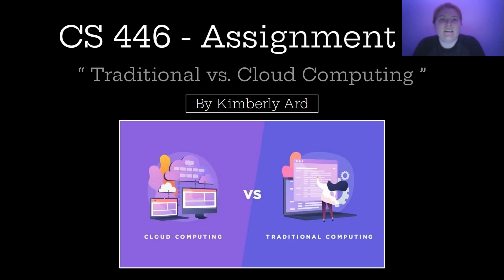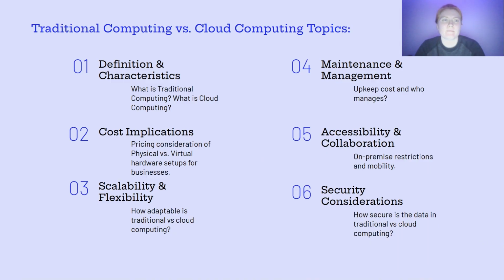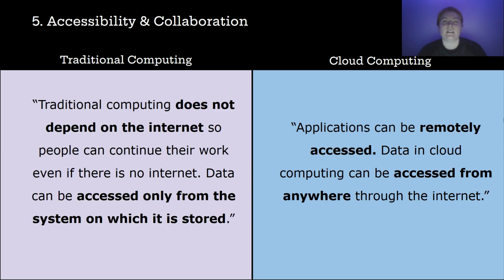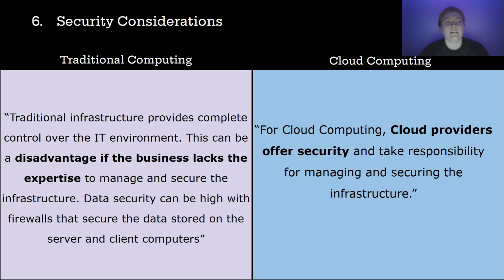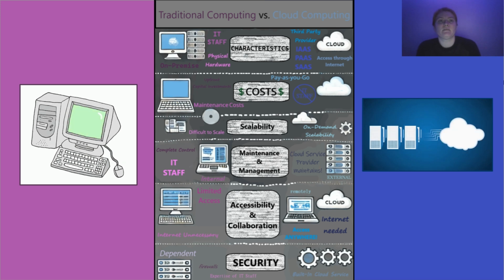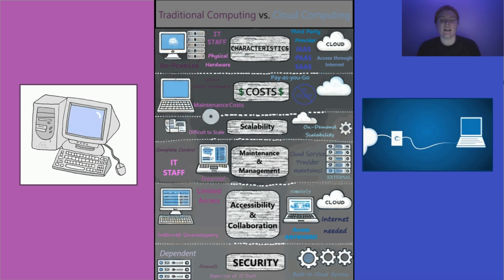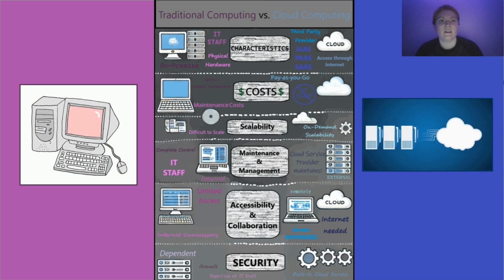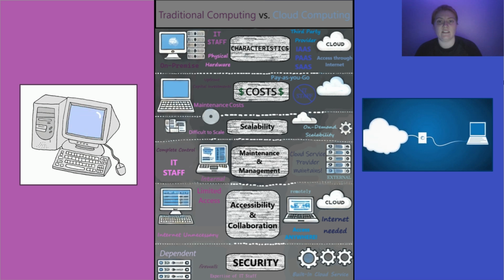CS 446 - Assignment #2 "Traditional vs. Cloud Computing"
This video investigates the key differences between traditional computing and cloud computing.
1. Definition and characteristics
2. Cost implications
3. Scalability and flexibility
4. Maintenance and management
5. Accessibility and collaboration
6. Security considerations
An Infographic is also presented at the end.